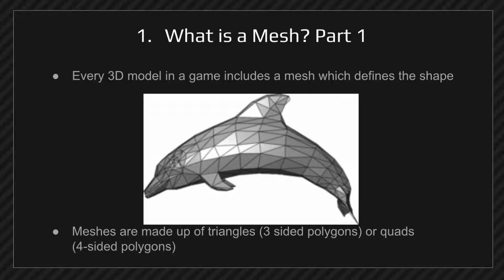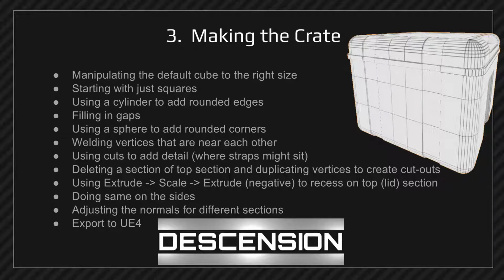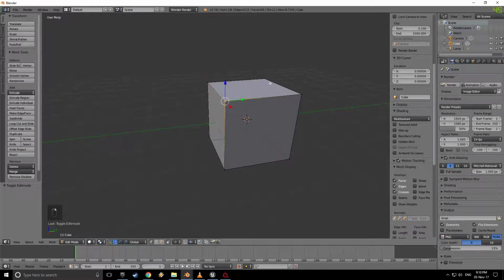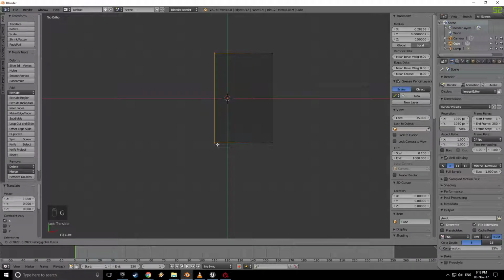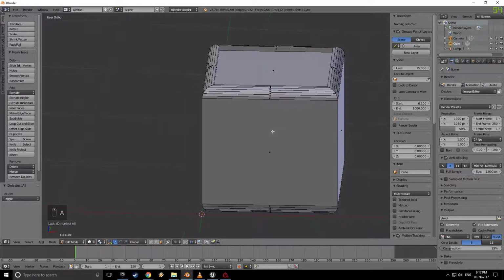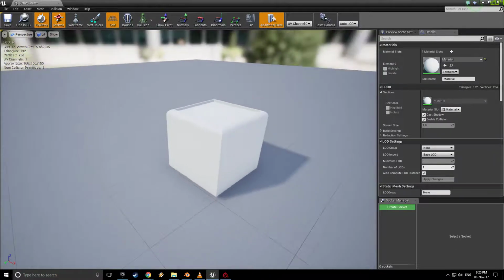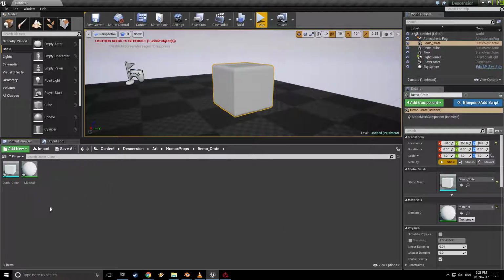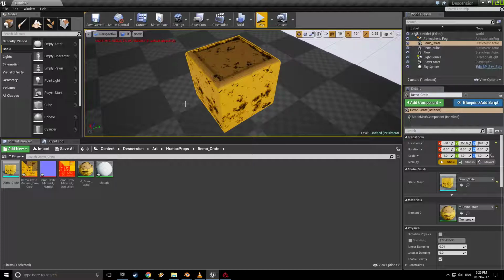UE4 Mobile Game # 03 Intro to Blender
Nigel talks about the basics of modelling in blender for Unreal Engine.